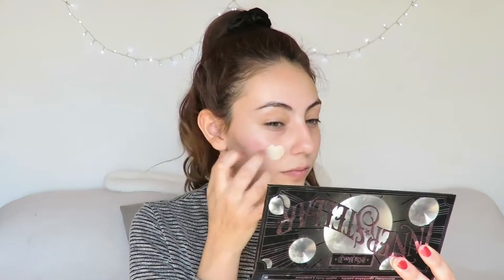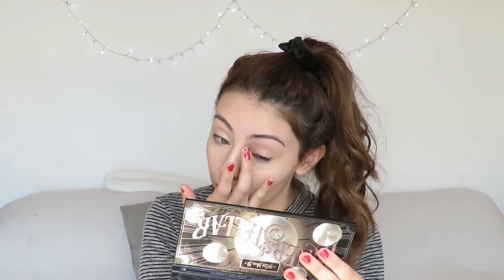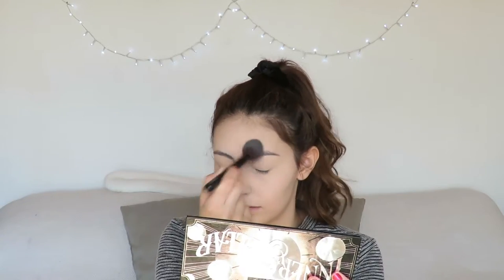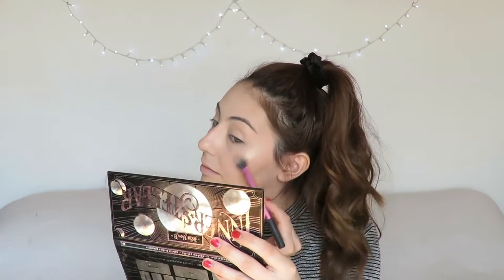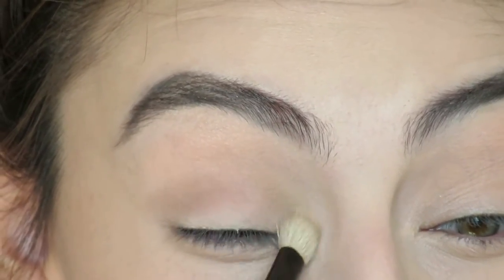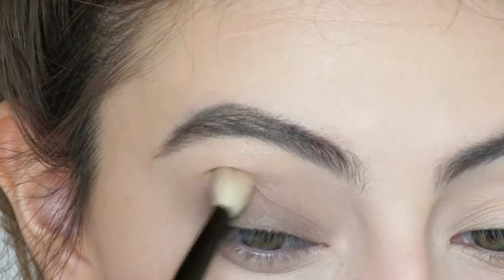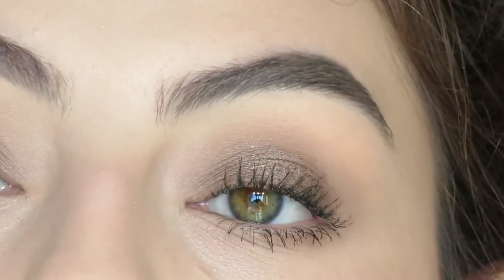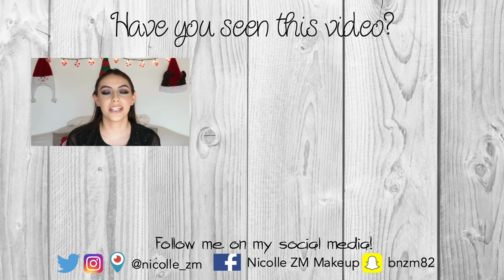Glowy Go-To Makeup | Nicolle ZM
Thank you so much for the support! Love you loads, Nicolle❤︎

Custom Rosewater/Glycerin Mix in the Fix+ Bottle

Physicians Formula Butter Bronzer in '1Light'

Nyx HD Blush in '09 Bitten'

Cailyn Pure Lust Extreme Matte Tint in '03 Illusionist'

bznm82